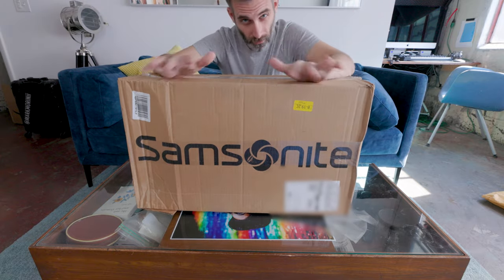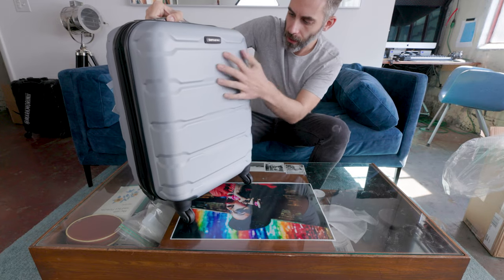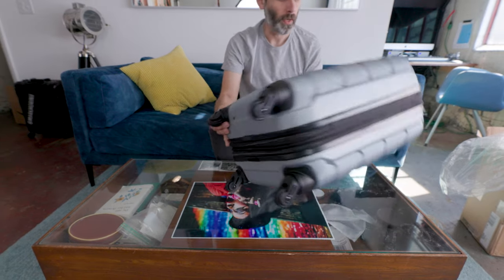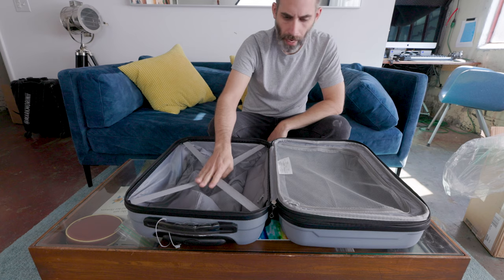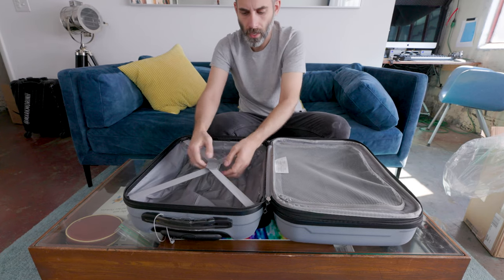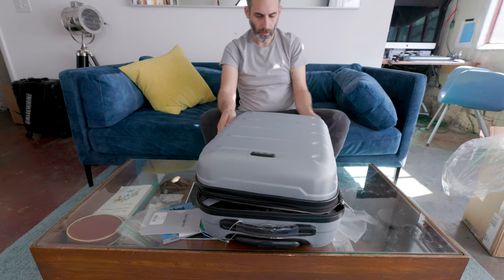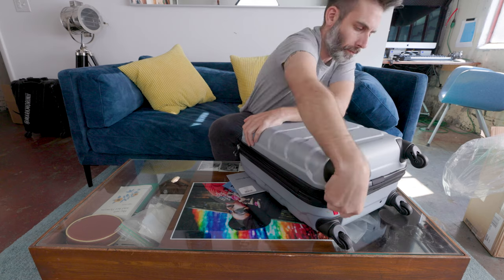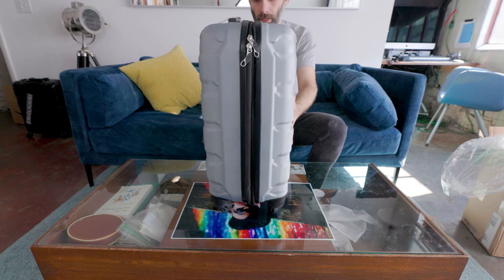Best hardshell luggage under $100? Samsonite Omni PC Hardside Carry On Spinner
Looking for the best hardshell luggage in 2023 under $100 ? Does the Samsonite Omni PC Hardside Carry On Spinner suck? Lets unbox the Samsonite Omni PC Carryon and see if this is one of the best carryon bags for 2023. Samsonite Luggage comes in many colors and styles.

Price shop the Samsonite Omni PC Hardside Carry On Spinner

Over time, I’ve worked with various brands I love to arrange special deals and discounts for you, my YouTube friends.

I'm a gear geek... geek out with me:

My main Camera
Tiny Vlog Camera
BEST off camera audio setup for budget creators
My favorite wide prime lens
Budget Slider
The Lenses I use with my phone
Loving this travel tripod
Muscle Daddy Magic Arm
Little Baby Friction Arm
Lighting that fits in your backpack